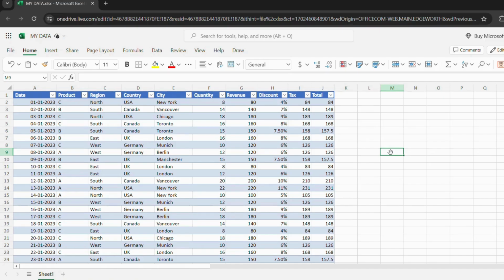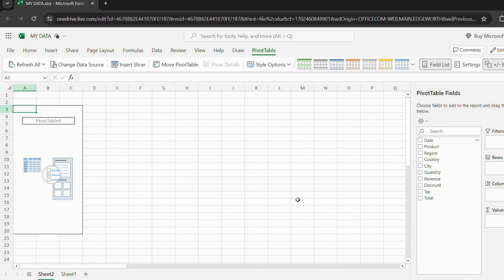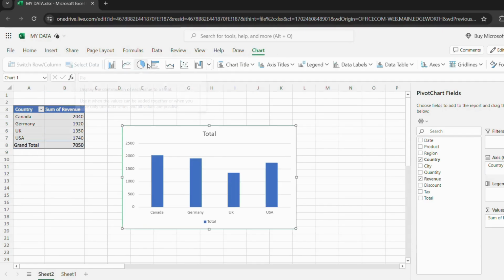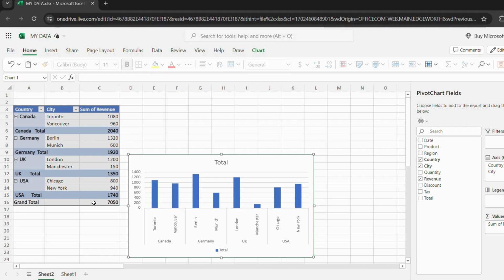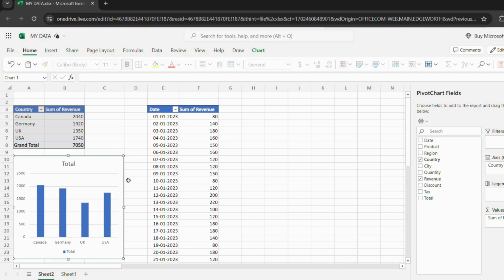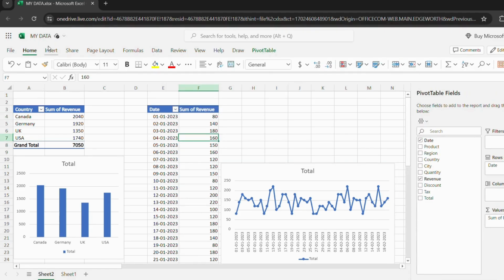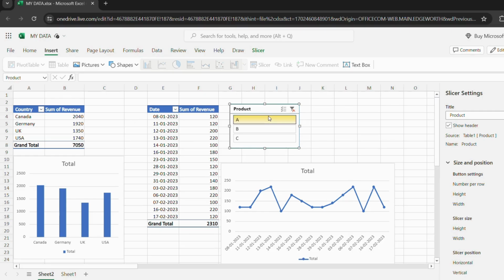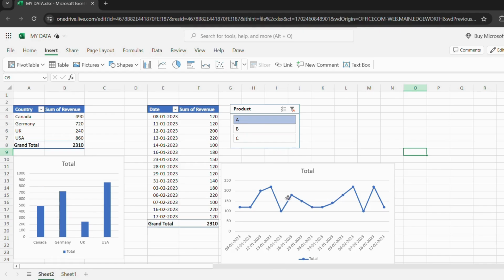Excel Tutorials - Pivot table and Slicers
💡 Pivot Tables and Slicers Unveiled: Elevate Your Excel Expertise!

Embark on a journey to Excel mastery as we delve into the transformative world of Pivot Tables and Slicers. Uncover the secrets to efficient data organization and analysis for both beginners and seasoned users.

📌 What You'll Learn:

- Pivot Tables Demystified: Unlock the power to transform raw data into actionable insights with step-by-step guidance.
- Slicer Sorcery: Master the art of data slicing and dicing for dynamic and intuitive data manipulation.
- Effortless Visualization: Learn to create impactful visualizations that communicate complex data with simplicity.
- Hands-On Examples: Apply your newfound knowledge to real-world scenarios, ensuring practical understanding.